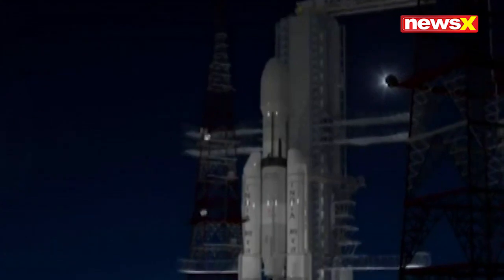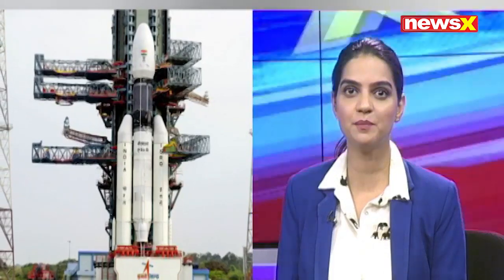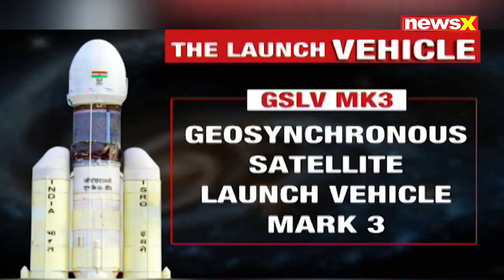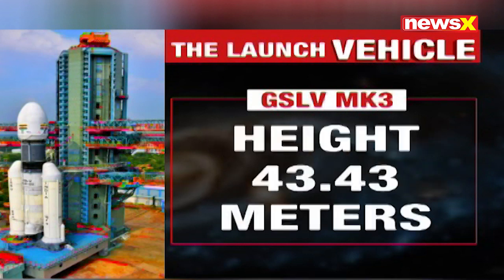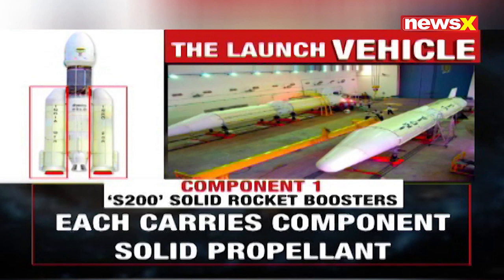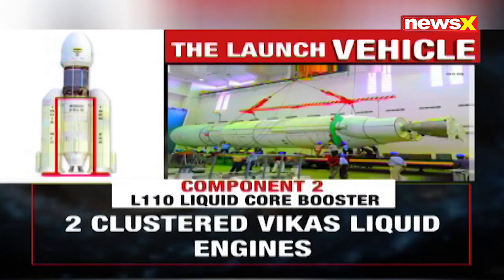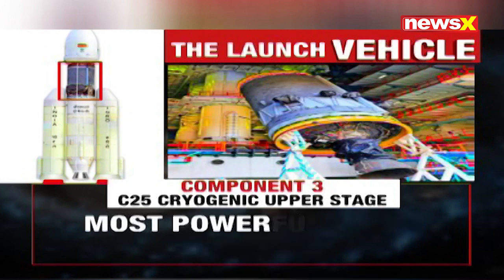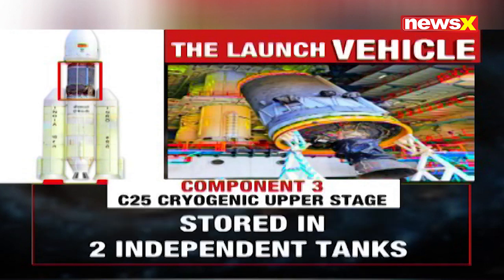Chandrayaan 2 launch, moon mission: The launch vehicle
chandrayaan 2,
chandrayaan 2 news,
chandrayaan 2 news updates,
chandrayaan 2 live news updates,
chandrayaan launch,
countdown for chandrayaan 2,
when will chandrayaan 2 reach moon,
chandrayaan 2 launching date and time,
chandrayaan 2 launch time,
chandrayaan launch date,